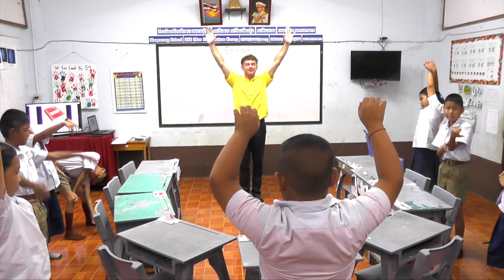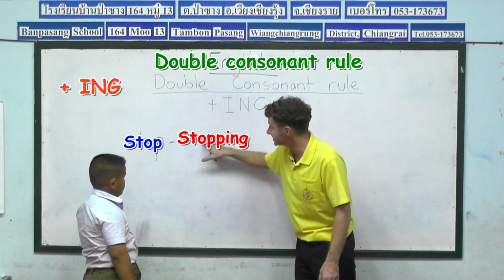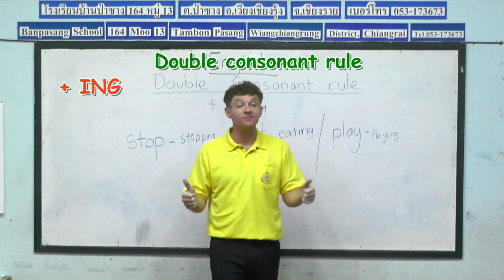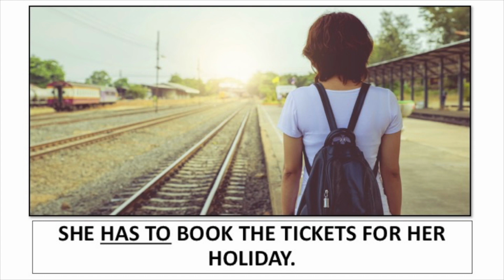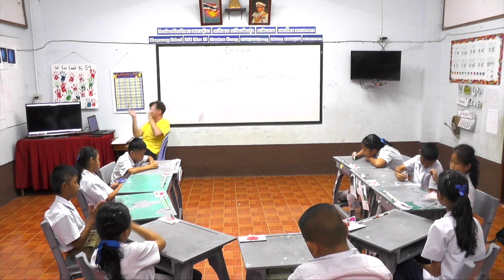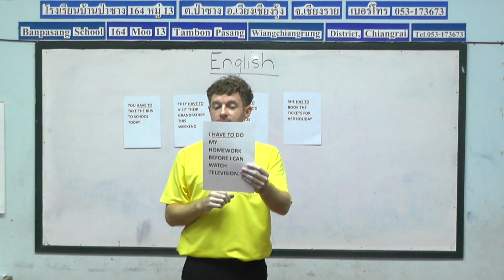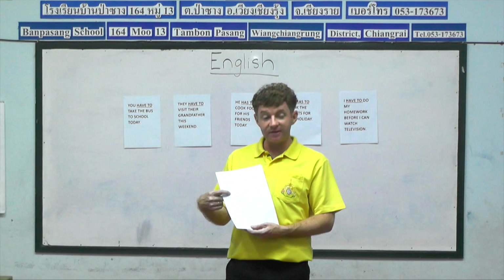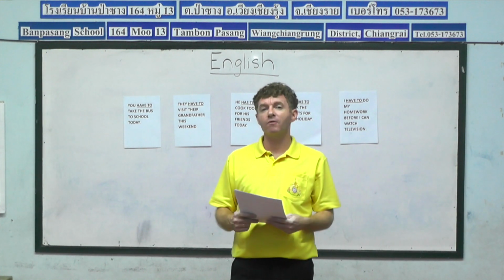Year 4 English Lesson 17